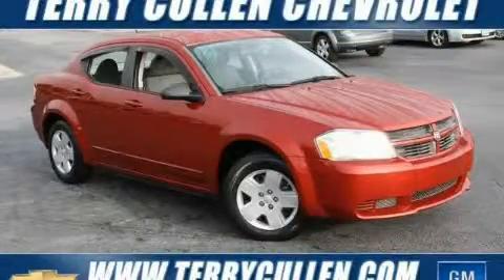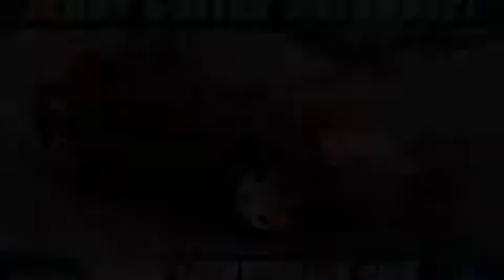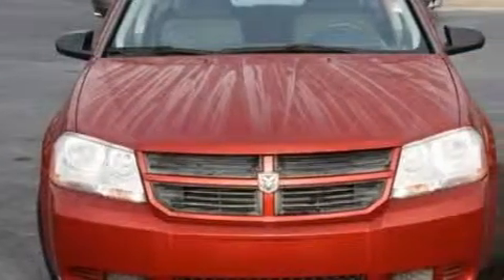Used 2008 Dodge Avenger Jonesboro GA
Year: 2008
 Make: Dodge
 Model: Avenger
 Engine: Gas I4 2.4L/144
 Trans.: Automatic
 Exterior: Red
 Miles: 44,815

 http://

 1250 Battle Creek Rd.

 2008 Dodge Avenger Jonesboro GA